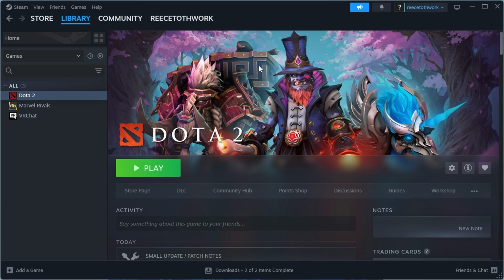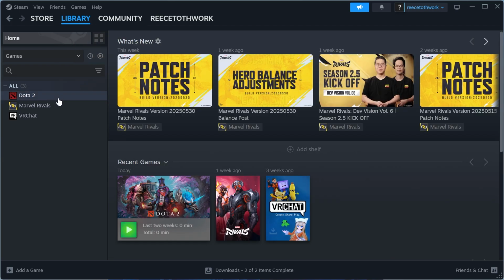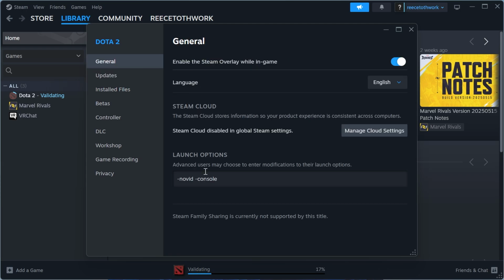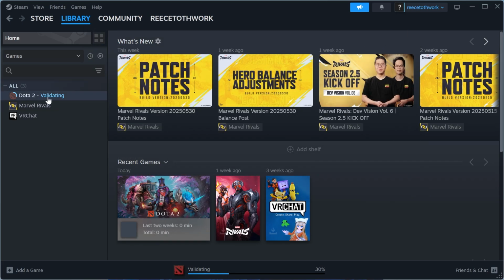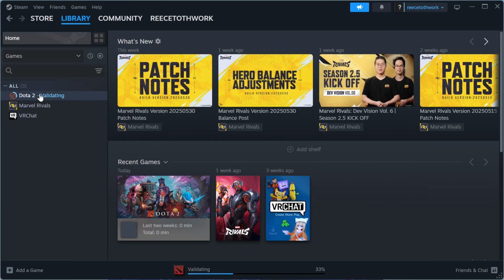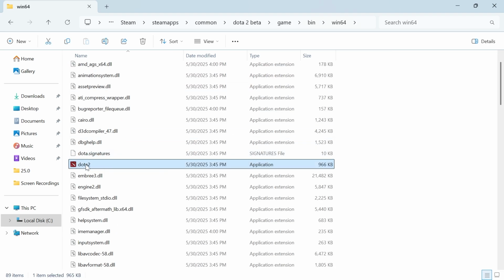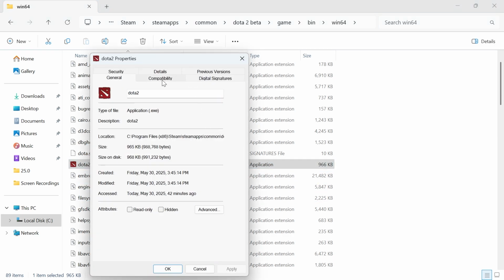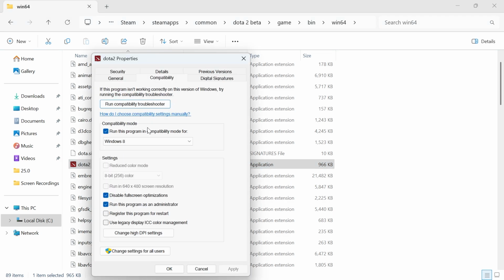How To Fix Failed To Initialize Vulkan in Dota 2 Error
Learn how to fix the "Failed to Initialize Vulkan" error in Dota 2 on Windows 11 or 10. This guide covers verifying game files on Steam and enabling Vulkan-compatible hardware.